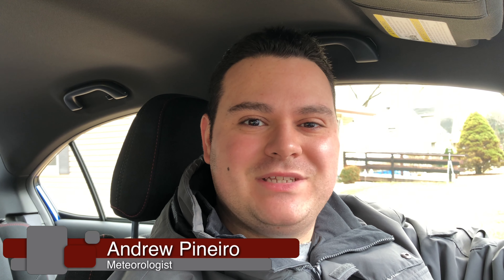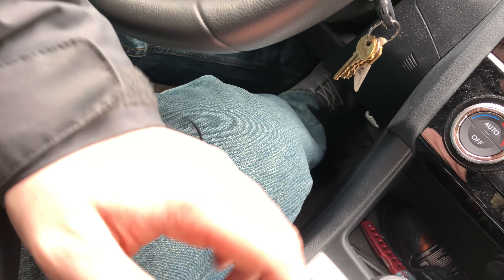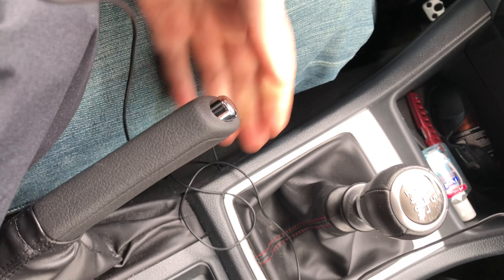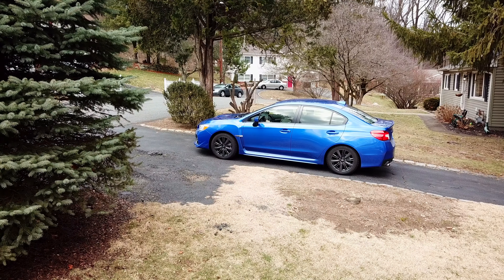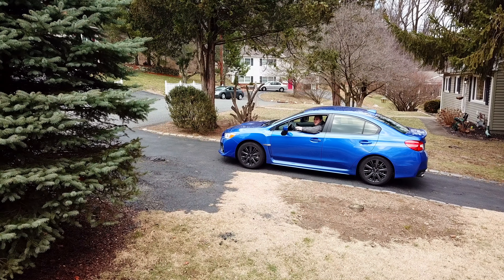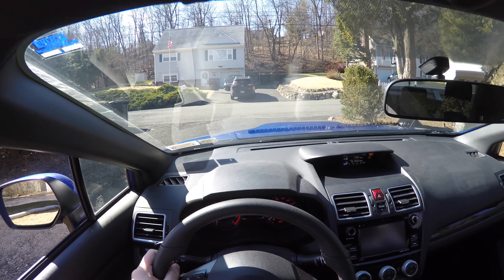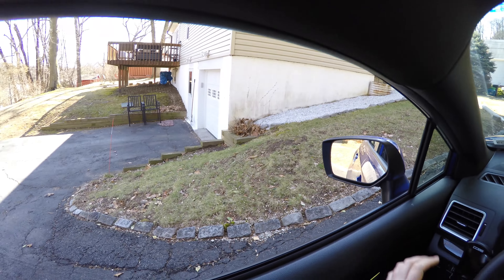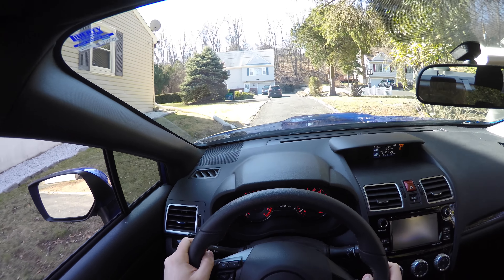How to Drive Manual Episode 3: Hill Start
Episode 1 we did an overview, episode 2 was about rev matching, episode 3 is about the hill start. This is the scariest part for a lot of people because of the fear of rolling backwards into the car behind you. Let's talk about some easy ways to do hill starts.